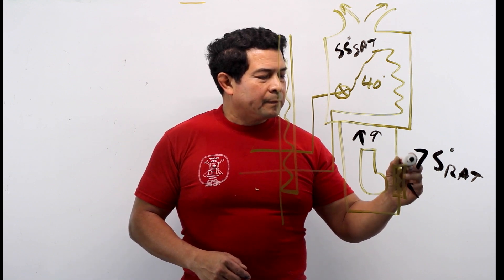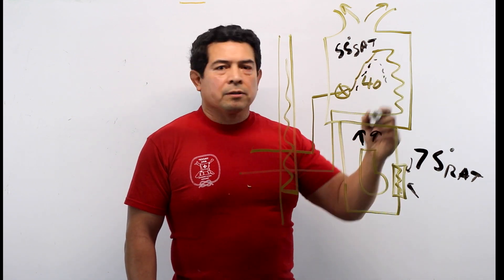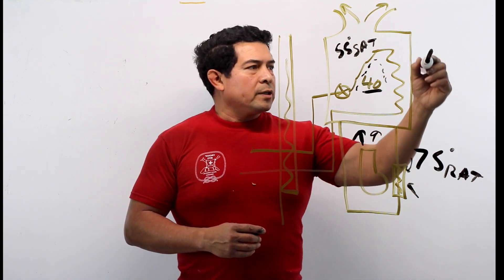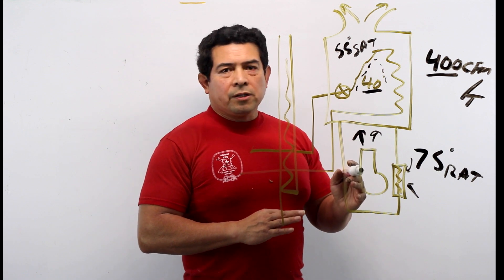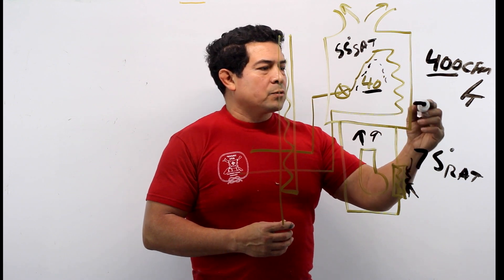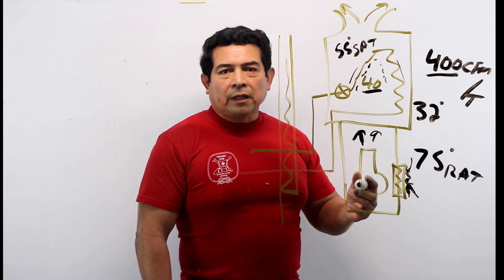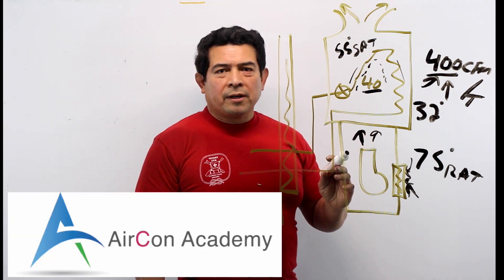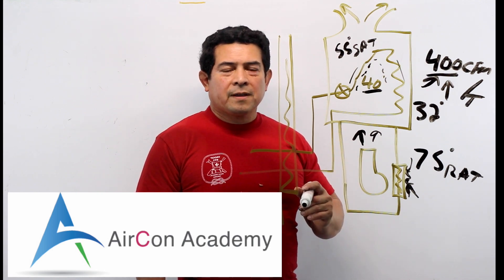CFM cubic feet per minute - HVAC Online Training and Courses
In this video, I described the basic suggested cubic feet per minute needed across in evaporator coil. I also discuss what could happen when your air filter gets dirty and how it will affect the system.